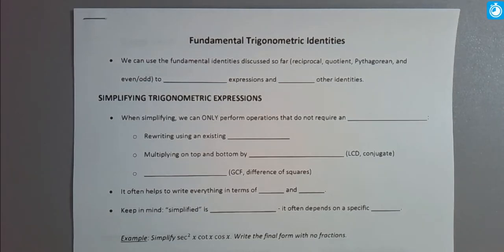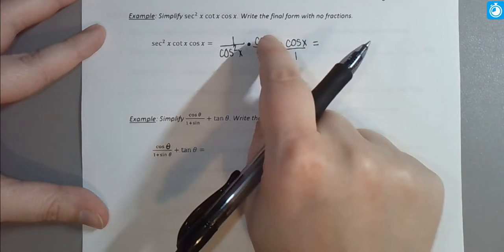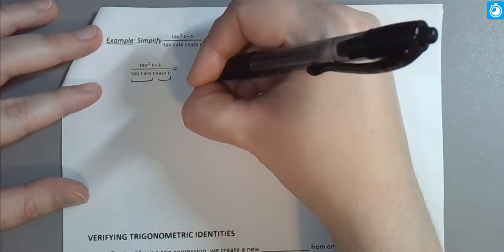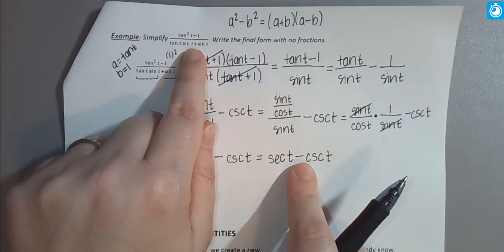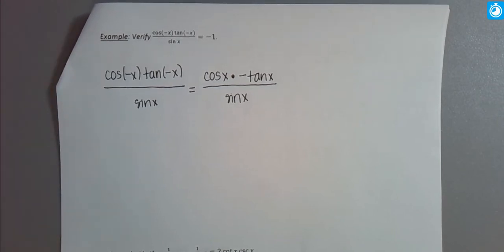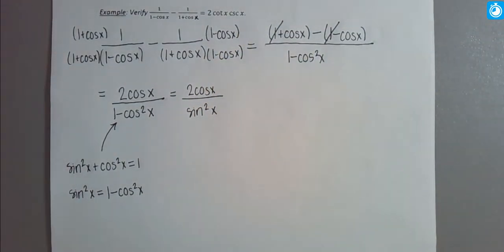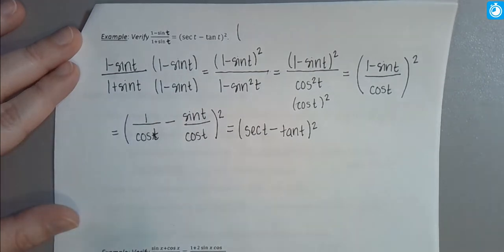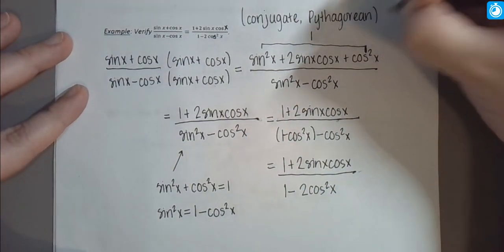5.1 - Fundamental Trigonometric Identities